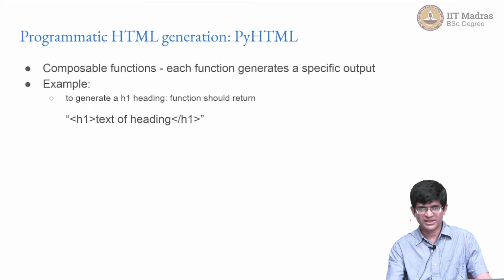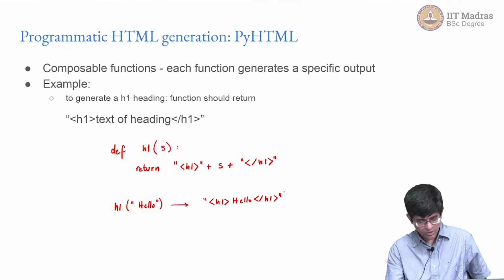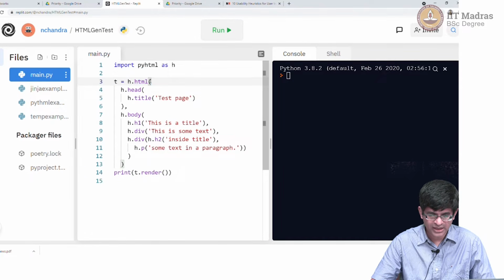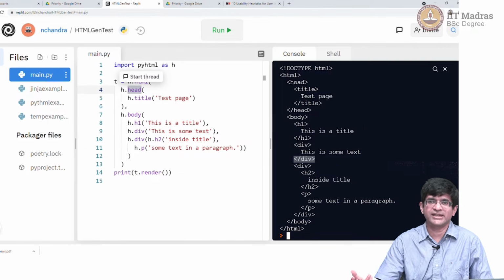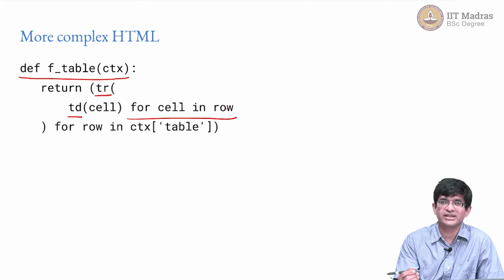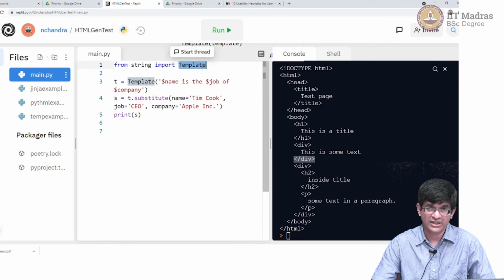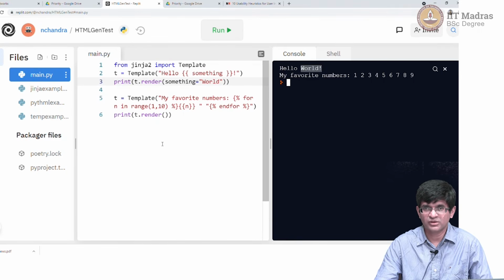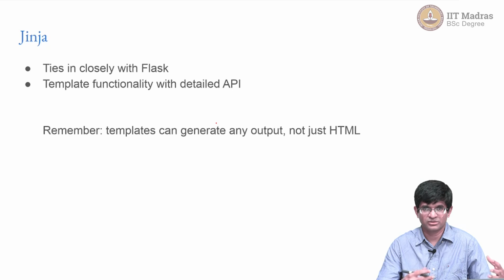3.6 : Tools - Part II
Video Overview
In this final lecture on views in Modern Application Development, we focus on the critical topic of accessibility. Learn why designing with accessibility in mind is essential for creating inclusive applications for users with disabilities or impairments. The lecture explores the W3C accessibility guidelines (WCAG), including perceivable, operable, understandable, and robust design principles. We also discuss the importance of aesthetics and user interface design, the evolution of design trends, and the value of simplicity and clarity. Finally, we summarize key ideas from the views module, reinforcing the importance of accessibility in application development.